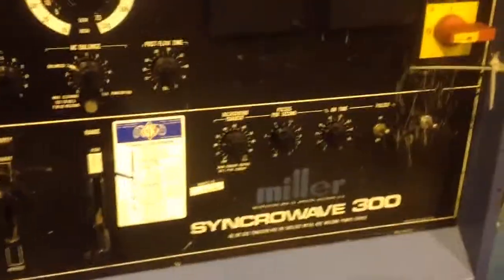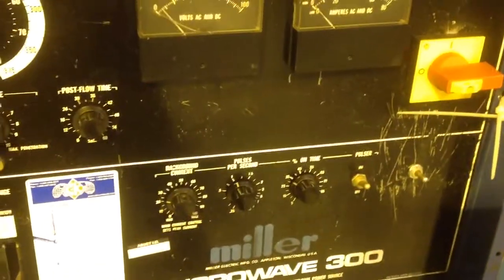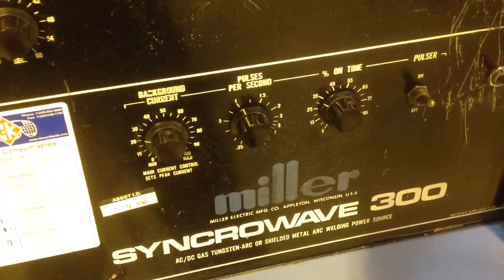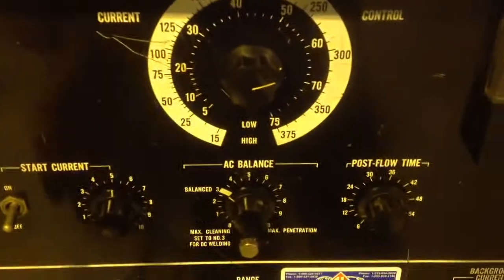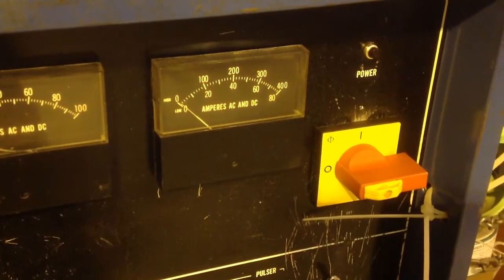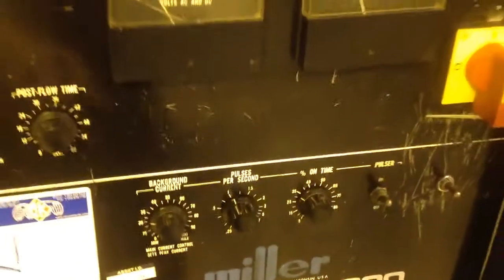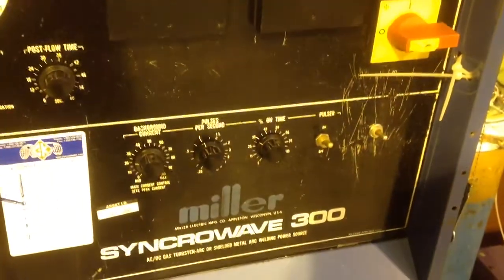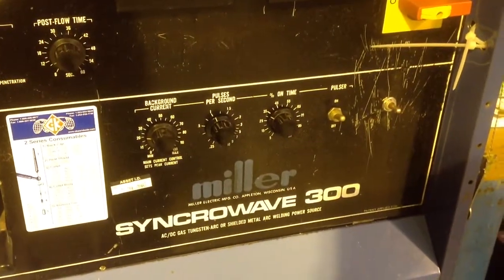Miller Syncrowave 300 pulser settings